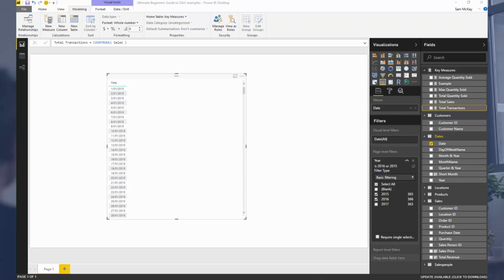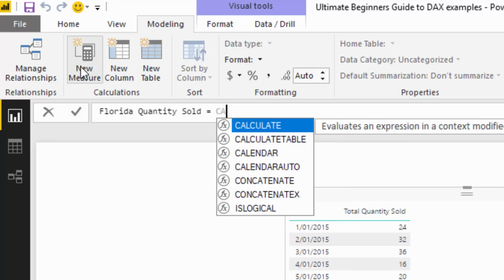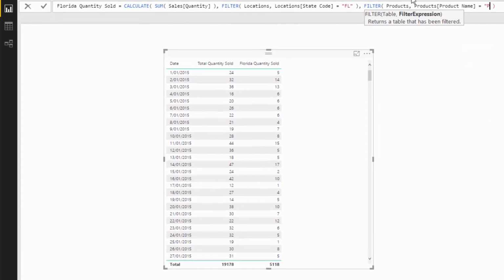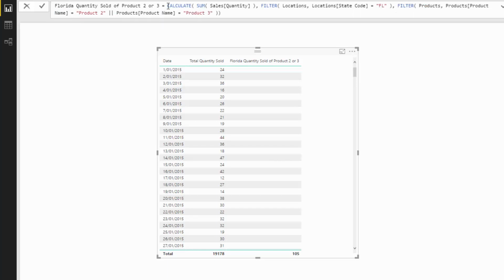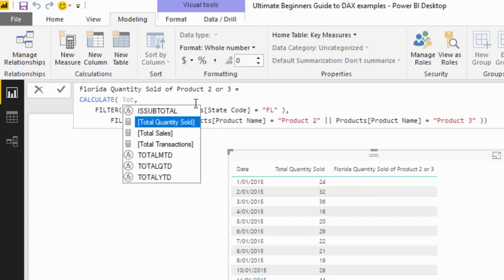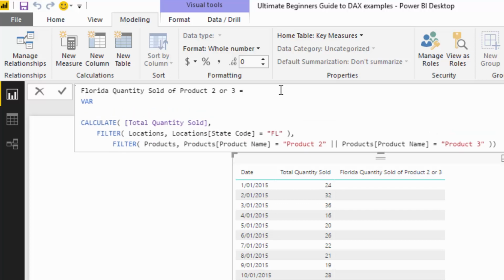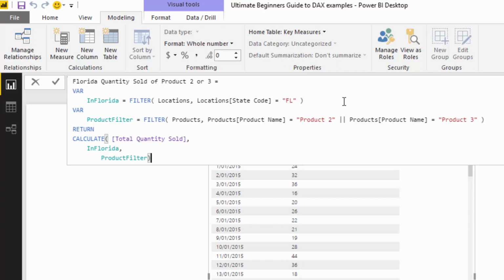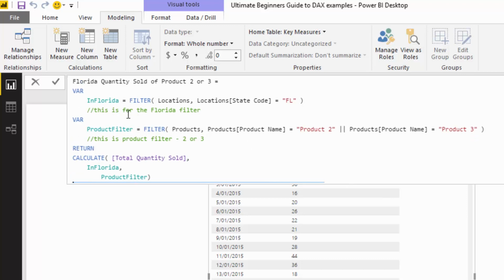Formula Syntax, Comments & Variables - (1.6) Ultimate Beginners Guide to DAX 2019